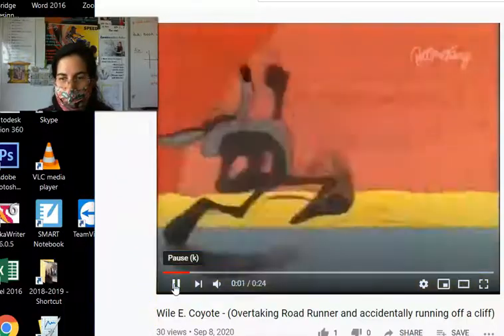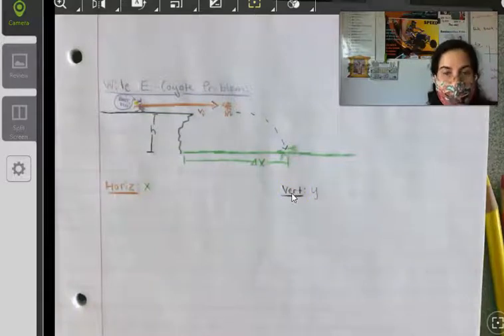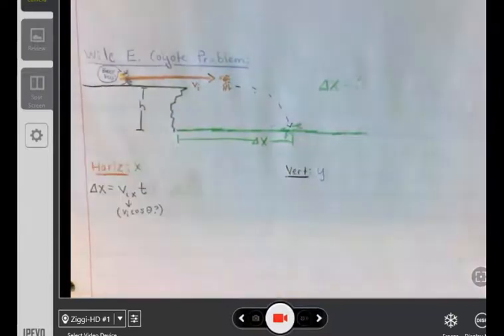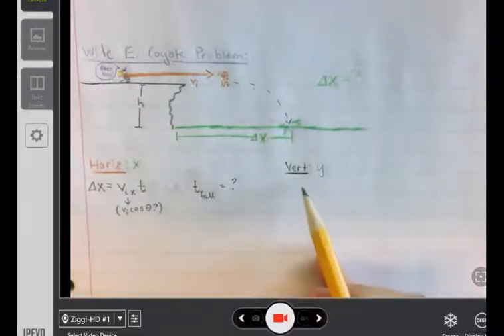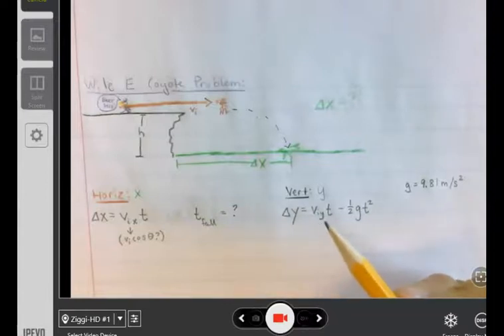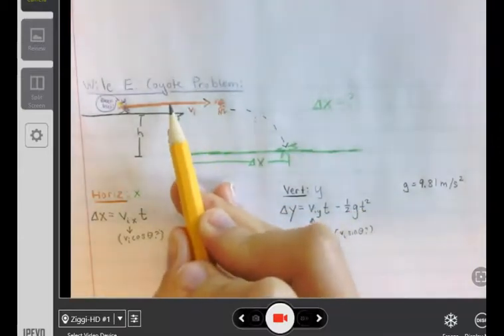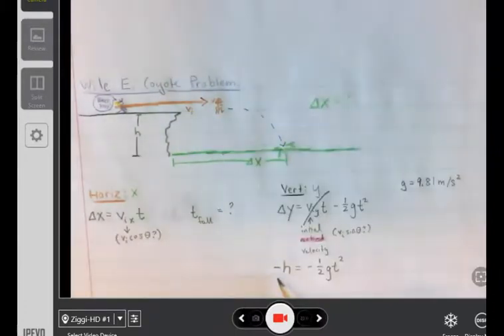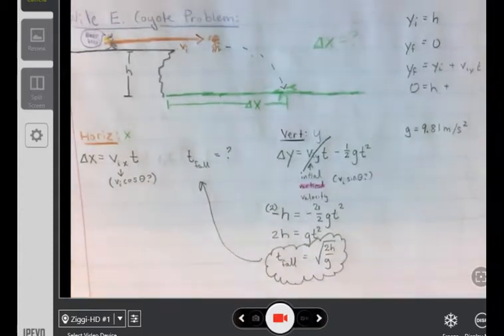The Wile E. Coyote Problem: Projectile Motion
A practice problem for a perfect zero-degree horizontal launch of a cliff of height "h."  This setup uses three of the equations of projectile motion to find the horizontal range x that the coyote travels before he crashes.  The setup used to find falling time t is unique to a horizontal launch: not not attempt to use the square root shortcut for any problem with a nonzero launch angle theta.